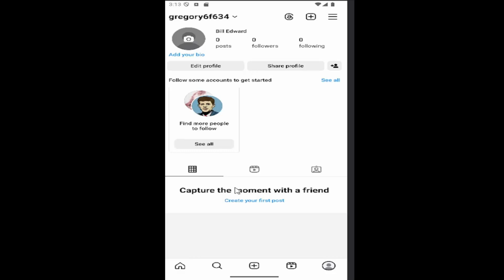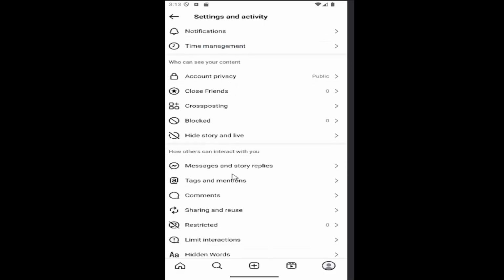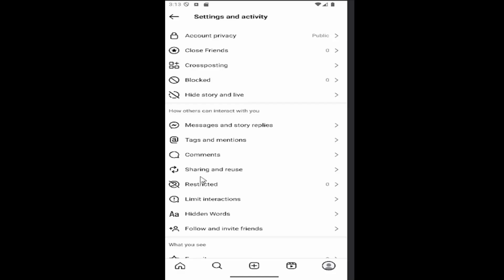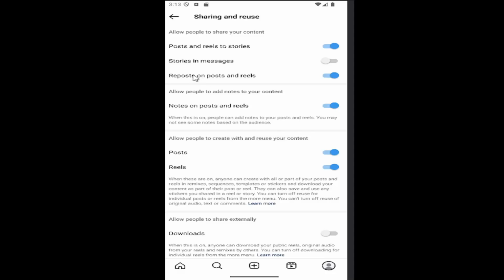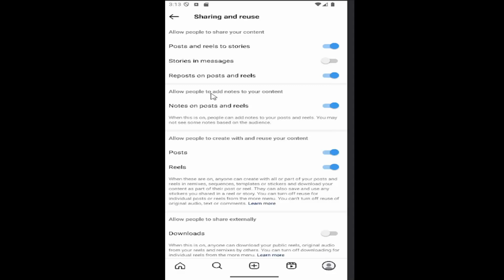How To Enable Sharing Notes To Instagram Reels/Posts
This guide explains how to enable sharing notes to Instagram Reels and posts, allowing users to add written content alongside their videos and images. By adjusting your Instagram settings, you can easily incorporate notes into your creative posts, making your content more engaging and informative. The tutorial emphasizes the benefits of using notes to enhance communication and add context to your Reels and feed posts. It also provides step-by-step instructions on how to manage these settings for a more dynamic Instagram experience.

Issues addressed in this tutorial:
Instagram sharing notes
enable sharing on Instagram
enable notes on Instagram
Instagram sharing a note
Instagram shared a reel notification
Instagram reels share button not working
not sharing reels to feed
sharing notes Instagram
reels not sharing to feed
enable reels on Instagram
enable resharing to stories
how to enable note on Instagram
how to enable reel sharing